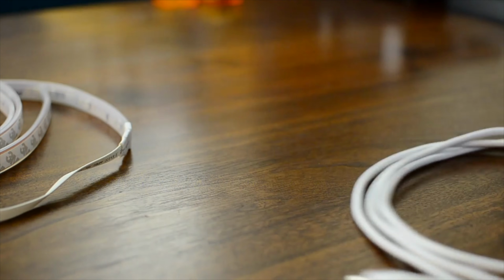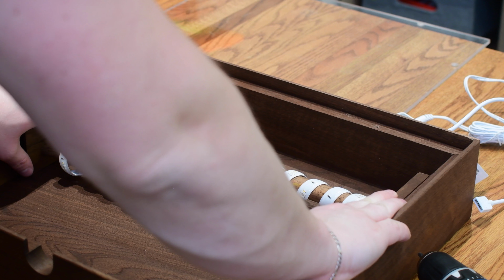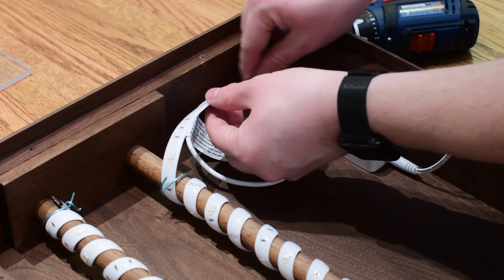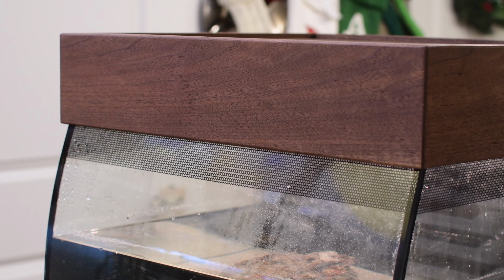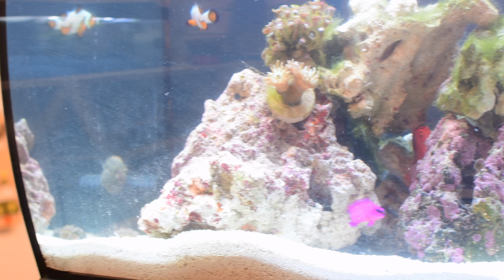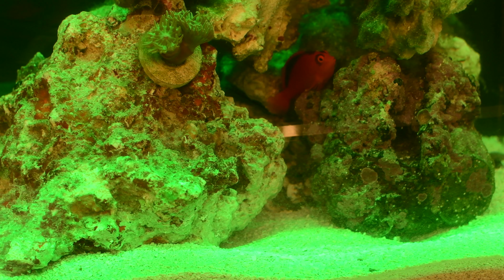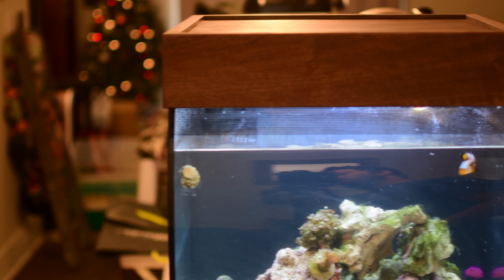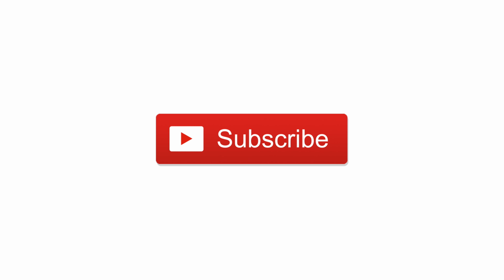How-To: Use HomeKit to Automate Lighting for Your Aquarium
LIFX Light Strip
Philips Hue Strip
Sylvania Light Strip
I have two different fish tanks, a freshwater tank and a saltwater reef tank. Using some LED light strips and a bit of woodworking, I managed to create a pair of HomeKit lighting systems that I can easily control and tweak.

About iDB